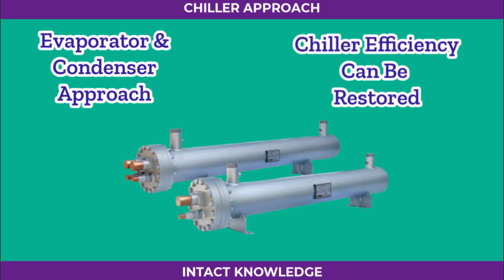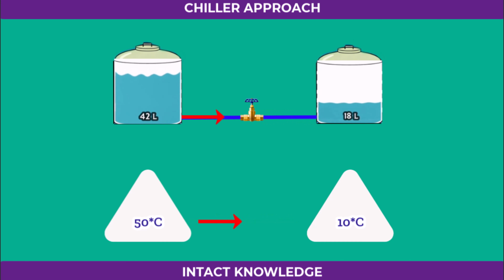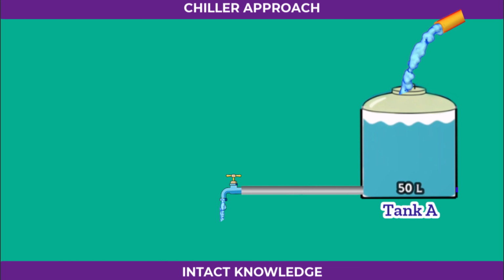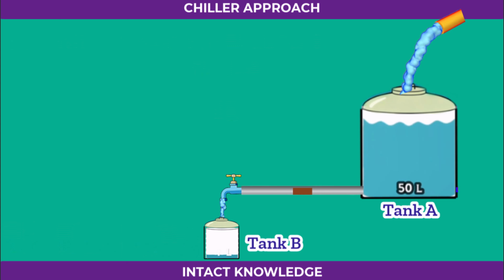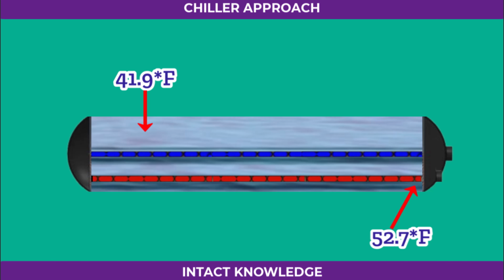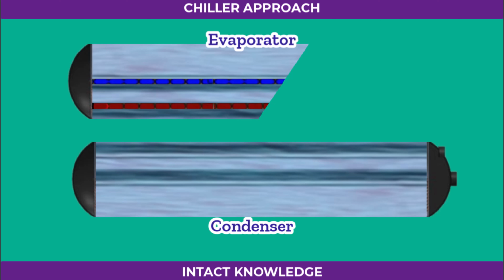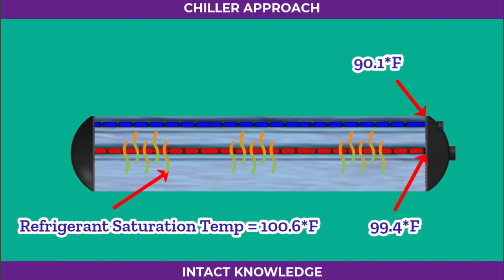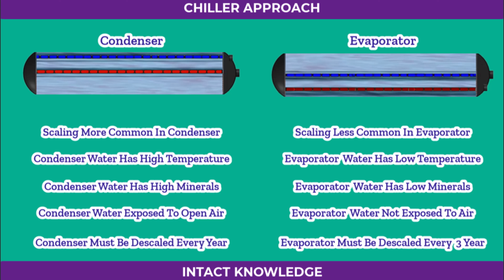Chiller Approach Explained | Evaporator & Condenser Approach Value in HVAC | Working Animation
👉 Understand Chiller Approach Like a Pro | Easy Explanation of Evaporator & Condenser Approach in HVAC
In this video, we’ll clearly explain what chiller approach means and how to calculate it for both the evaporator and condenser.
If your chiller’s efficiency is low, the approach value helps you pinpoint the exact cause — whether it’s the evaporator or condenser that’s reducing performance.
🔹 You’ll learn step-by-step:
00:00 – Introduction
00:04 – Why we measure chiller approach
00:33 – Basic concept of heat transfer
02:22 – What is thermal equilibrium
03:22 – Approach value example (tanks analogy)
04:29 – Evaporator approach calculation
06:13 – Condenser approach calculation
09:36 – Why scaling increases approach value
09:55 – Descaling and maintenance recommendations
📘 Formulas Covered:
• Evaporator Approach = Chilled Water Leaving Temp – Refrigerant Temp
• Condenser Approach = Refrigerant Saturation Temp – Condenser Water Leaving Temp
📊 Key Takeaways:
✔ Understand heat transfer and thermal equilibrium
✔ Learn how to calculate approach values practically
✔ Identify causes of high approach (scaling, low flow, etc.)
✔ Maintain high chiller efficiency and COP
👉 [Chiller Efficiency Explained (COP Calculation)](Your Previous Video Link)
👉 [Chiller Load Calculation Simplified](Another Related Link)
If you found this video helpful, please like 👍, comment 💬, and share it to help others in the HVAC community.

chiller approach,
chiller efficiency,
evaporator approach,
condenser approach,
HVAC basics,
HVAC engineering,
chiller COP,
how to calculate chiller approach,
chiller performance,
HVAC maintenance,
cooling tower operation,
heat transfer in HVAC,
thermal equilibrium,
HVAC system working,
Intact Knowledge,
mechanical engineering,
HVAC training video,
chiller descaling,
condenser scaling,
evaporator scaling,

🌍 Embark on a Journey of Intact Knowledge – Where Learning Comes Alive!

Welcome to Intact Knowledge, your ultimate destination for education, exploration, and inspiration.
Here, learning transcends textbooks — we bring knowledge to life through captivating videos that spark curiosity and ignite discovery in every viewer.

🎓 What You’ll Discover:

⚙️ Engineering Insights: Explore the fascinating world of machines, innovations, and modern engineering marvels.

🧬 Science & Scientists: Dive into the wonders of science — from groundbreaking discoveries and great minds who shaped our world, to historical explorations that reveal how knowledge evolved through time.

🧮 Mathematics Mastery: Learn formulas, concepts, and problem-solving techniques with ease.

Join us on this intellectual adventure and expand your horizons with every video.